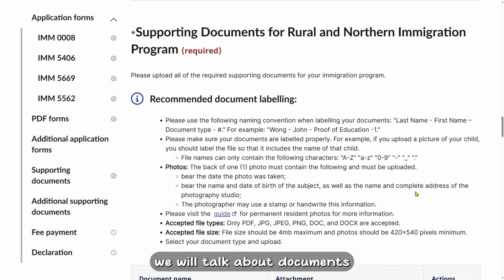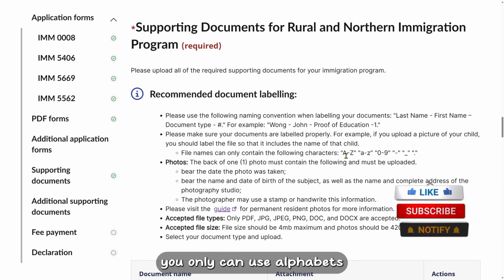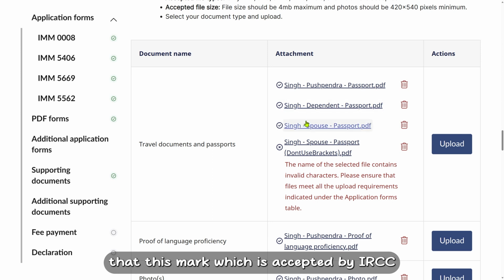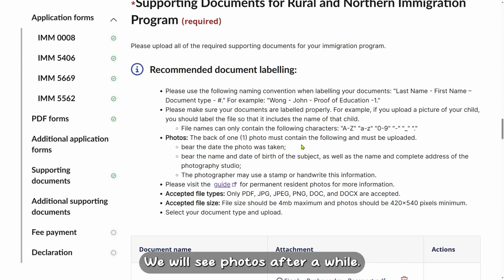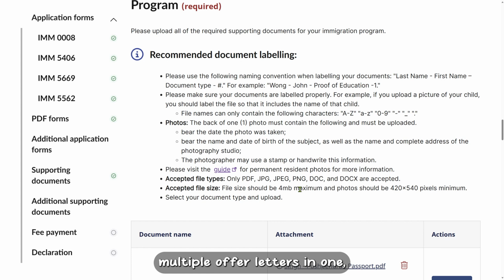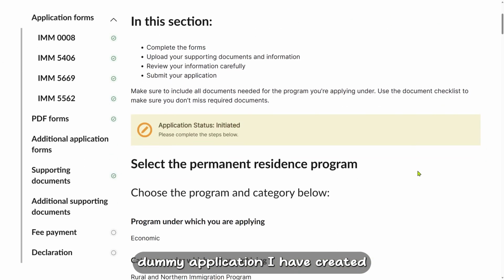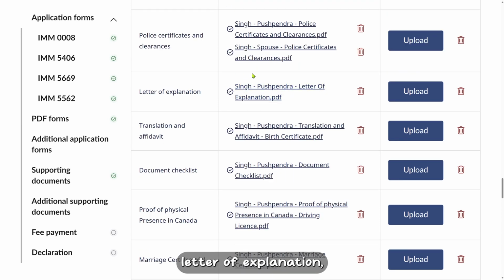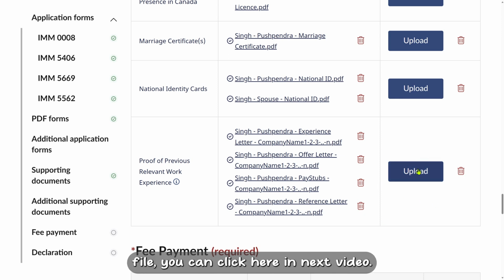2024 Imp Documents required for PR app | Requirements & Limitations | StepByStep Guide with Example